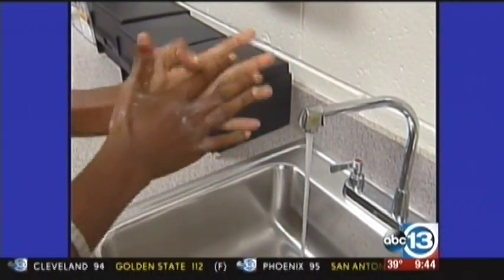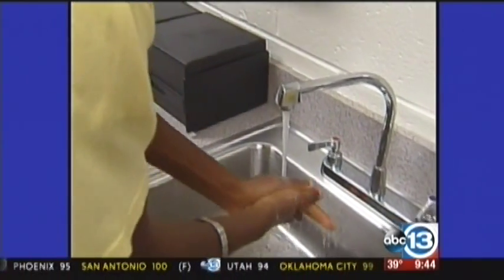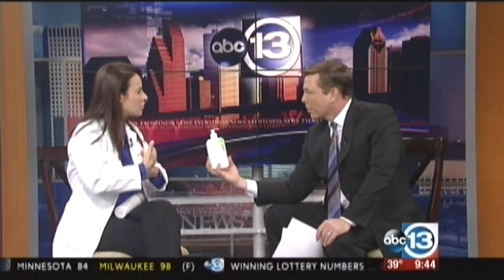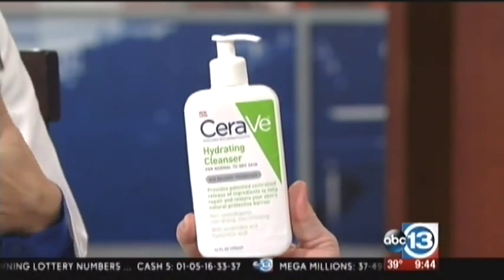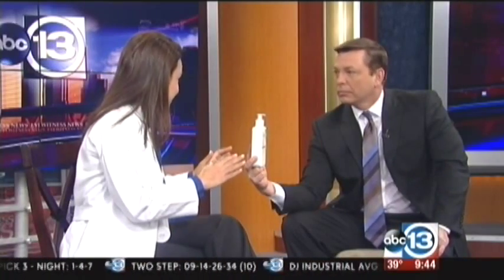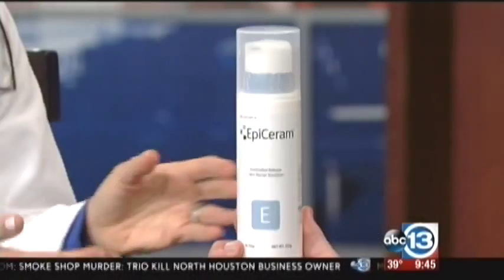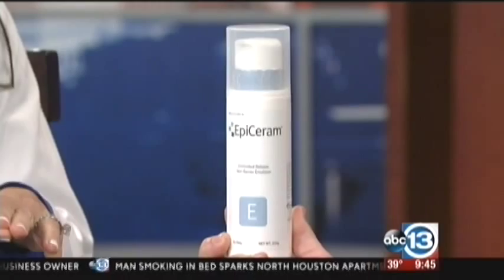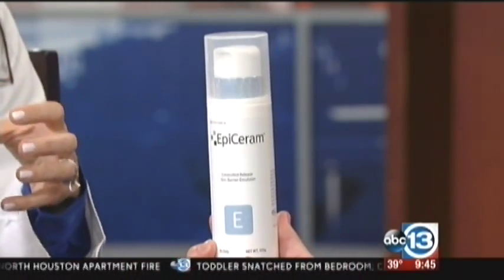Dr. Sherry Ingraham - Protecting Your Skin in Cold Weather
Dr. Sherry Ingraham with Advanced Dermatology speaks with KTRK TV anchor, Jeff Ehling about what you can do to protect your skin during the cold weather.

The Advanced Dermatology & Skin Care team is comprised of specialized, board certified dermatologists and skin care specialists. We are Houston's most innovative and progressive dermatology practice.